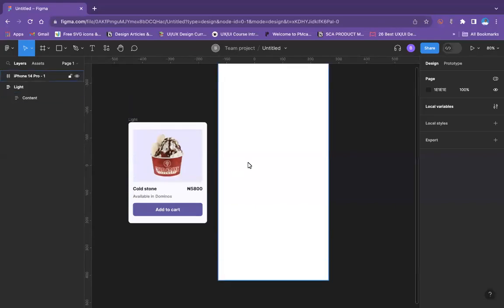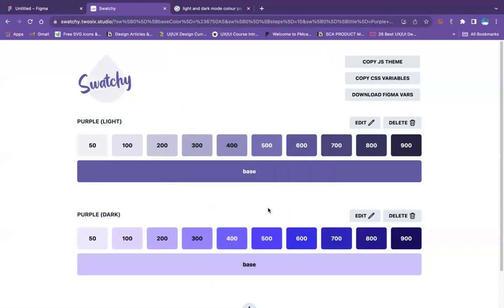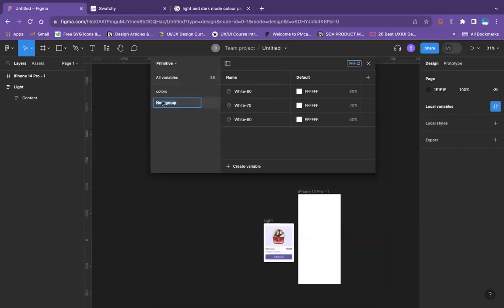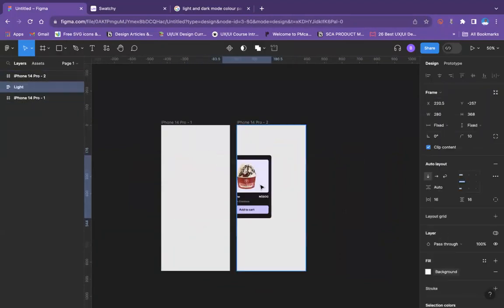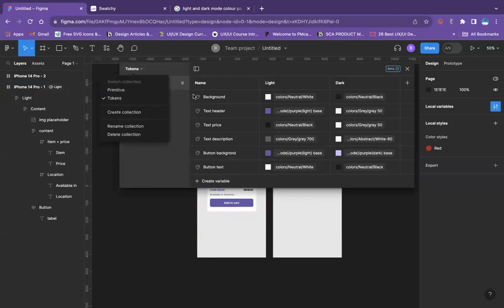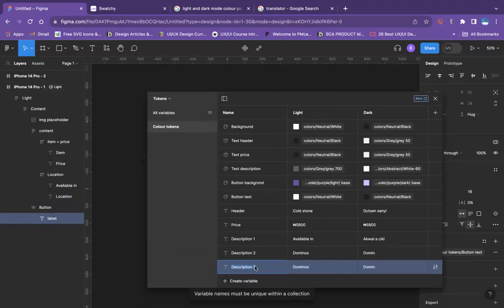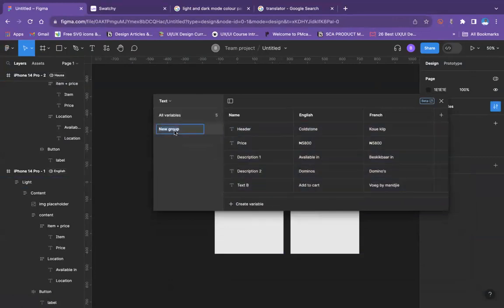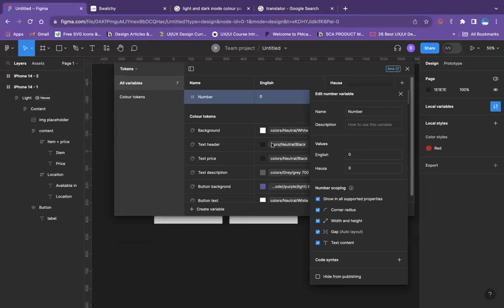14. KodeCamp 3.0 Intermediate UI/UX - Introduction to Figma Variables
Introduction to Figma Variables